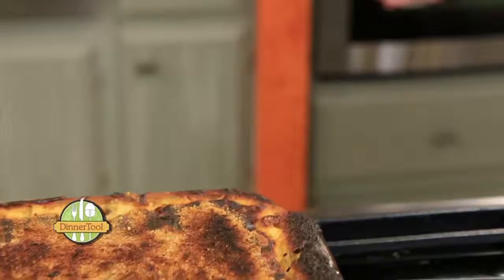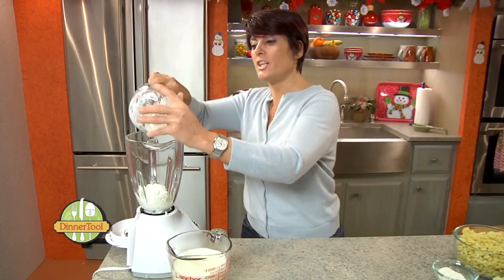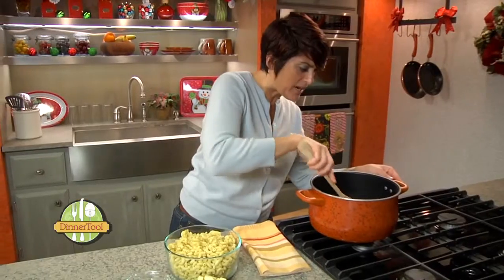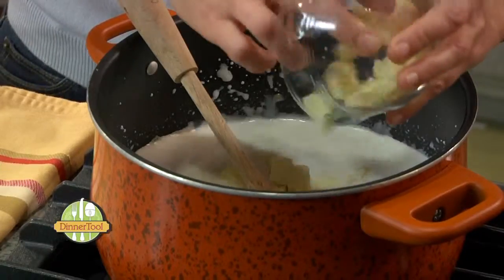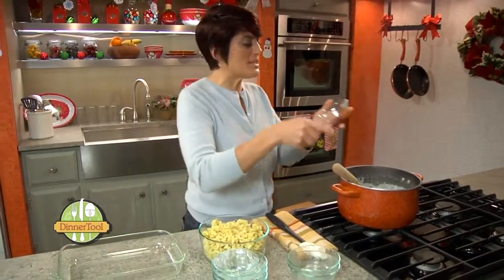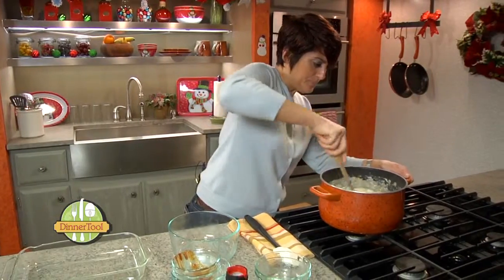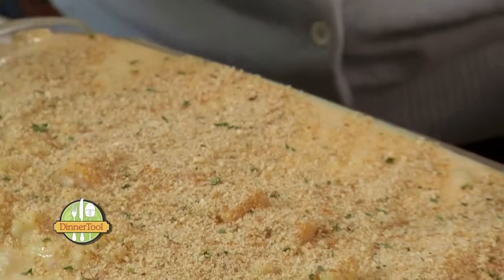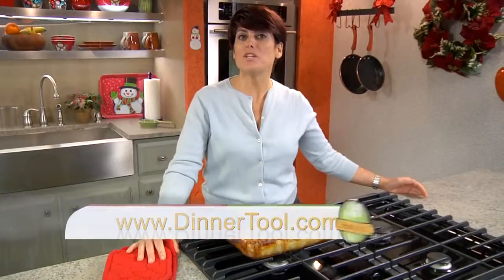Budget: Ham & Chipotle Mac & Cheese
Finding new recipes for your leftovers can get a little bit challenging. Today, Chef and mom Ariane Duarte shows you how to make one of her favorite leftovers -- ham chipotle mac & cheese.